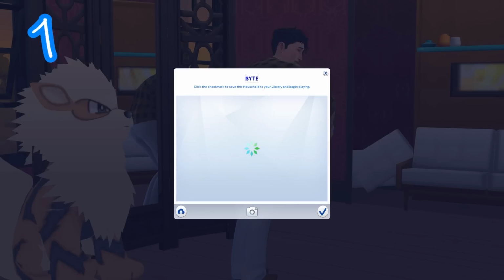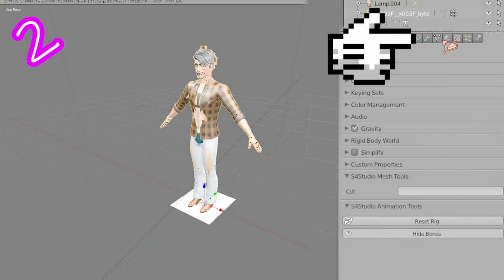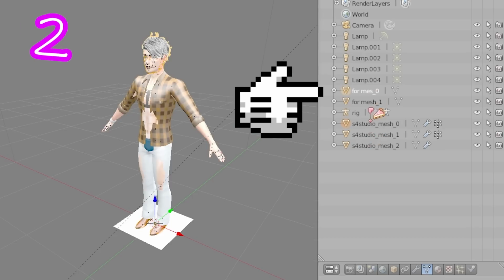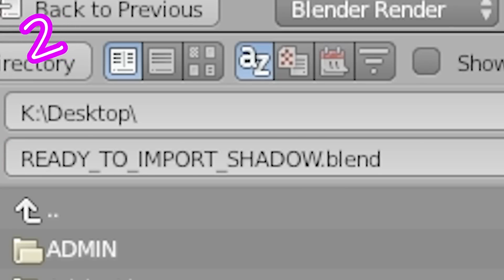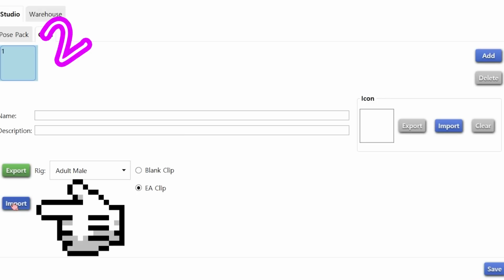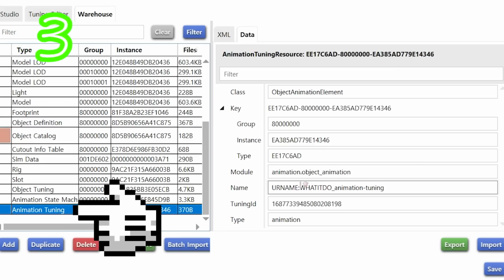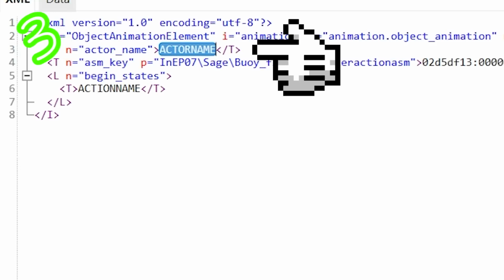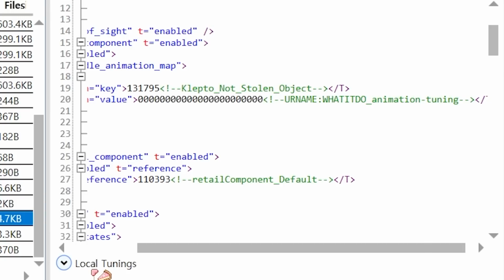How to Create Animated Deco Sims FAST and EASY!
A tutorial on a way to create Animated deco sims in the Sims 4!
Requested by Patreonner GlamSimmer🤍
Inspired by @Chérisii  ❤️

OK!
Here's one way to do animated deco sims, this will be a useful start for most and I'm sure you lot will be able to play around with this and discover things with the weight painting that I couldn't sort out

I believe Cherisi is working on her own animated deco tutorial so keep an eye out for hers and check out her amazing list of Deco sims

Check the Community Tab link below For Youtube Member Exclusive SimFiles!